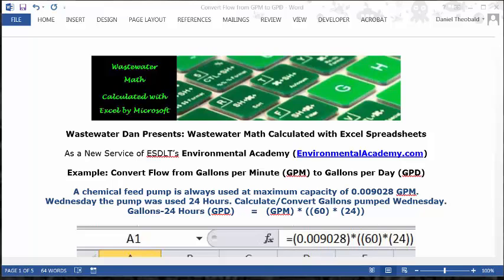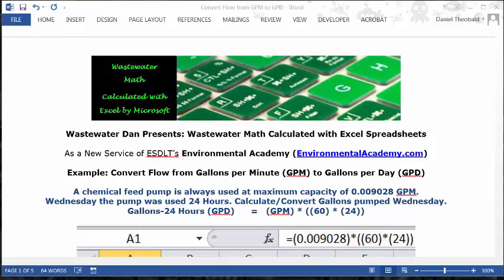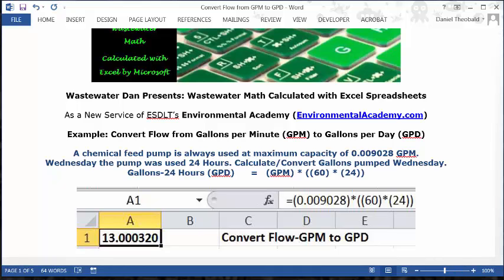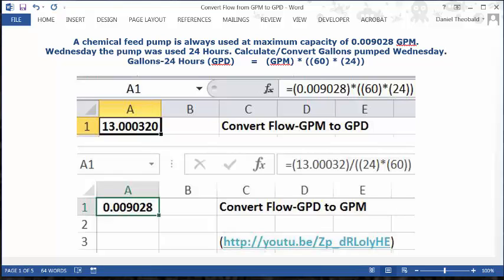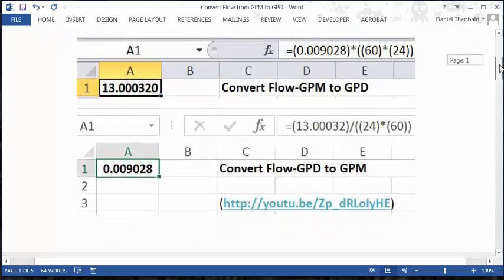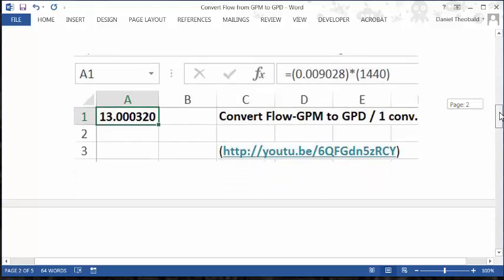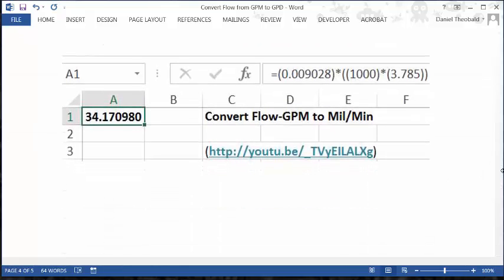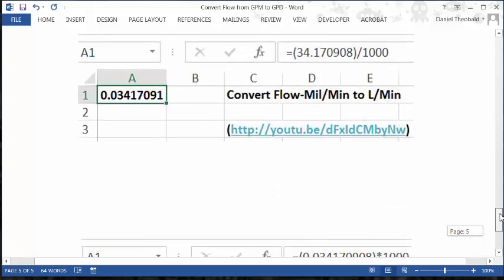Convert Flow GPM to GPD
WasteWater Math Educational / Tutorial Videos

Process Control-WasteWater Math Solution Videos

Example: Convert Flow from Gallons per Minute (GPM) to Gallons per Day (GPD)

A chemical feed pump is always used at maximum capacity of 0.009028 GPM.
Wednesday the pump was used 24 Hours.

Calculate/Convert Gallons pumped Wednesday.

I encourage you to participate or interact by commenting or submitting questions

We have a flow rate conversion problem, and what we need to do is we need to solve for 24 hour flow gallons per day, GPD.

The data we have is minutes, gallons per minute.

The problem is going to be to convert from minutes to days.

Now, we're going to use the simplest elements in the conversions in this formula, and we're going to let Excel do all of the converting for us.

The way we're going to do this is, we're going to put in the conversion factor from minutes to hours, and a conversion factor from hours to days.

Just use what I call multiple conversions.

The formula's going to be GPD = GPM x the combination of 60 x 24.

Explains basic formula format, discusses elements; Explain Acronyms GPM as Gallons per Minute and GPD as Gallons per Day, Explain use of varying conversion factors and math operator and finally requests subscribing and interacting.